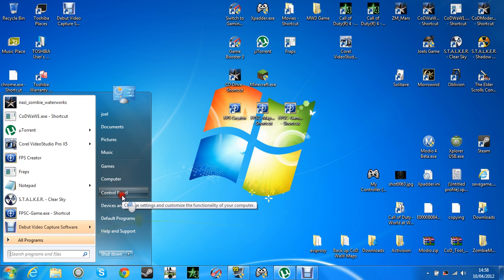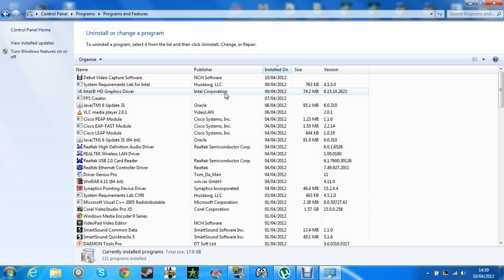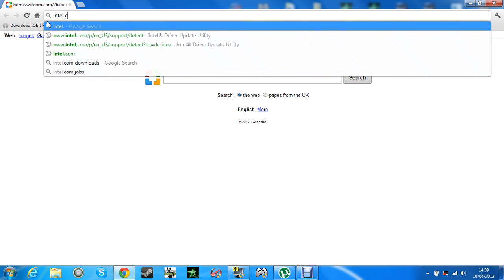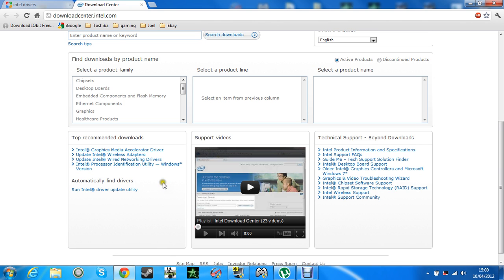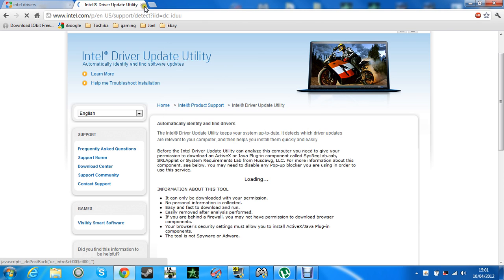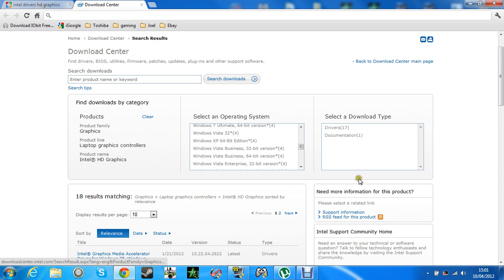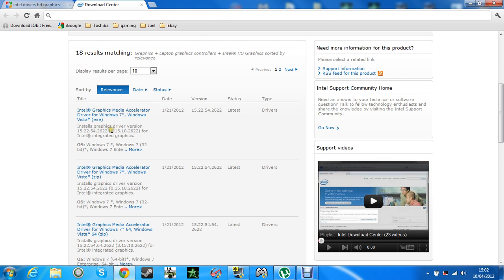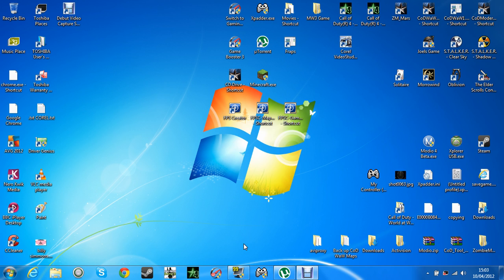A fix for playing Minecraft A fatal error has been detected by the java runtime environment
I had:
Toshiba satellite c660-23m
i3
6gb ram
and my graphics had been customized by Toshiba!
Thanks to : JB93BigSexy for helping me fix this!!